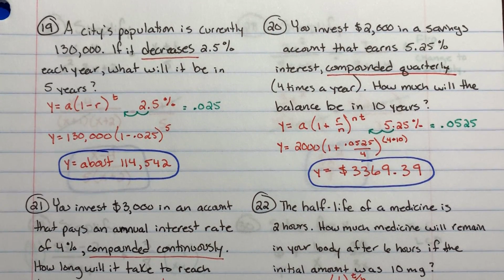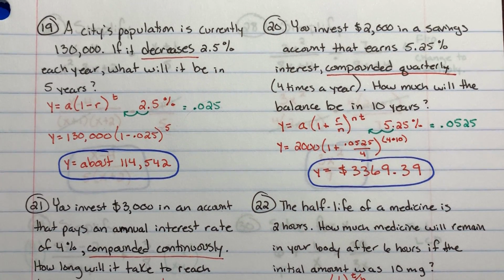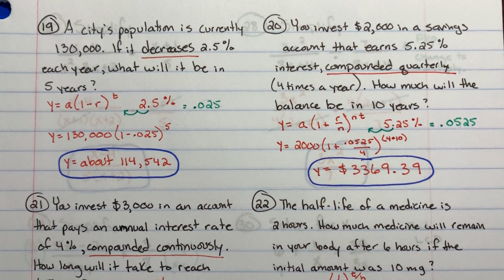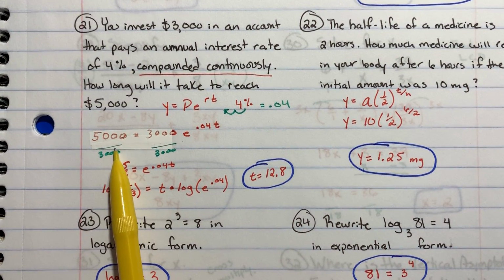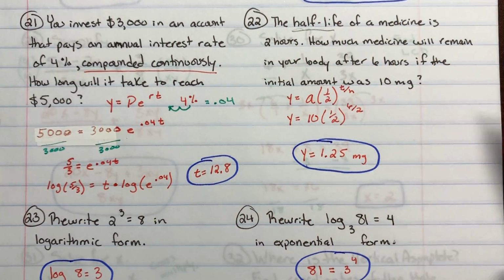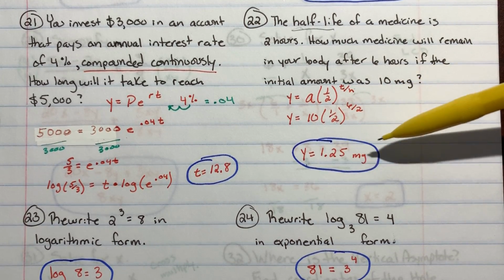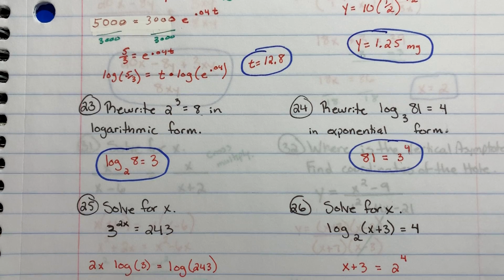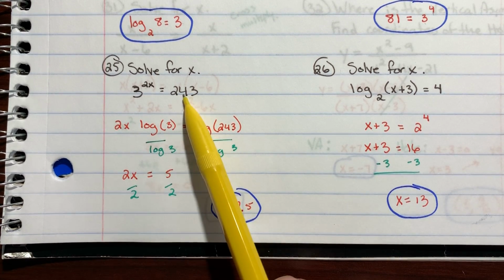Math 3 Cumulative Review 3 (part 4)